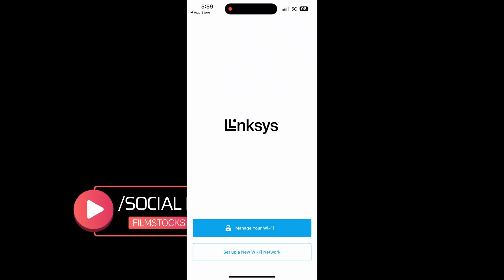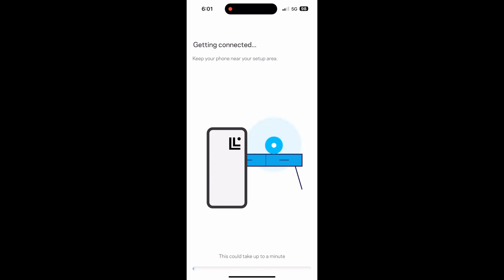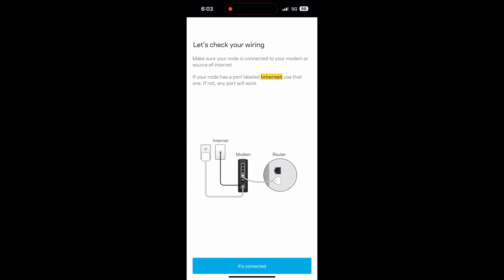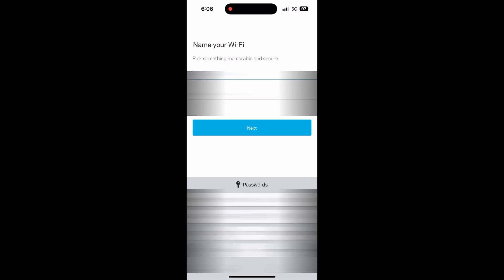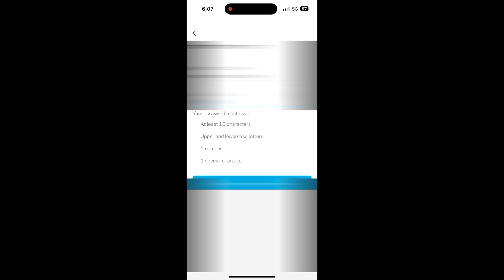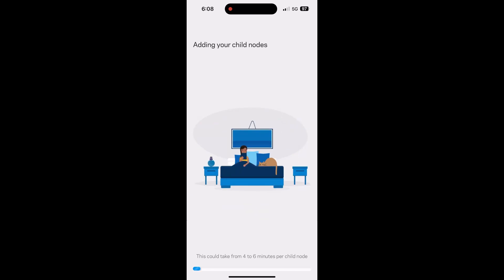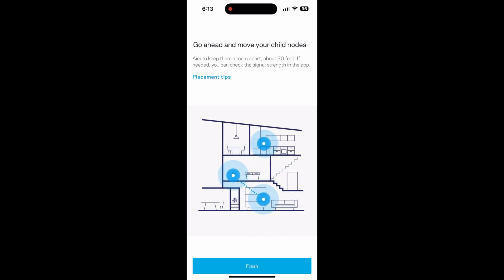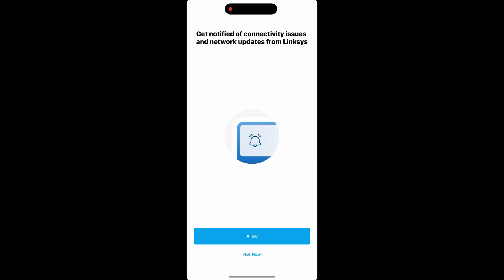Setup Tutorial for Linksys Atlas 6 Mesh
Hey guys, here is the tutorial for the Linksys Atlas 6 Mesh Setup